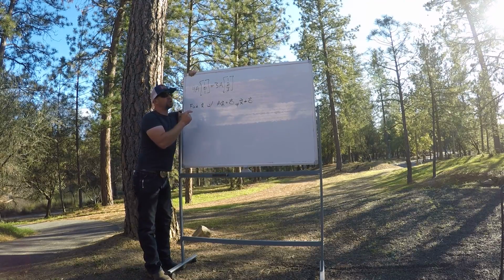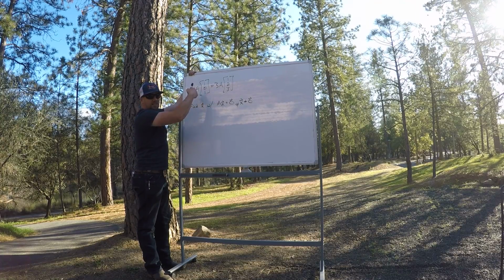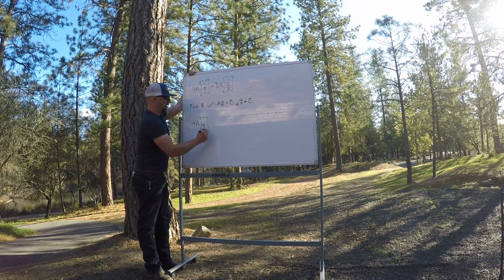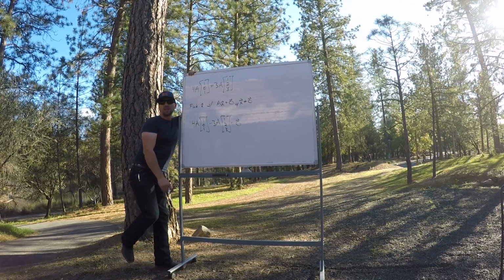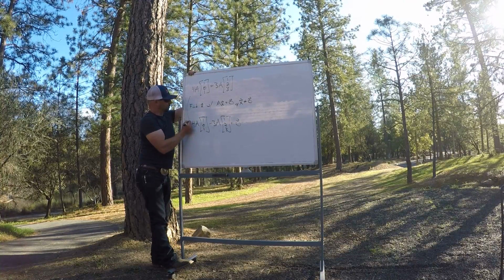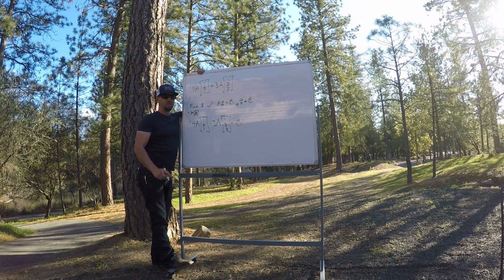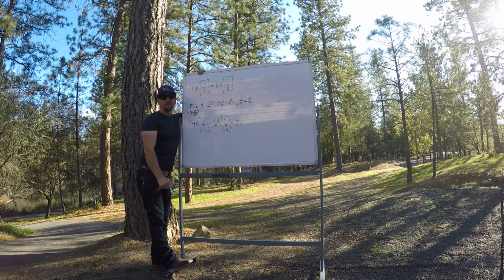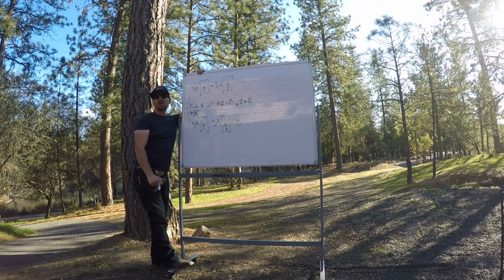Linearity - Example (Practice Test #4)